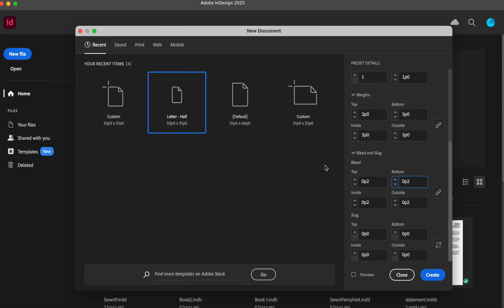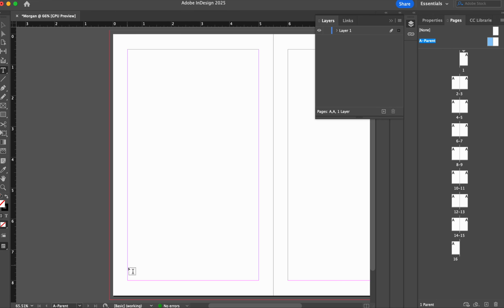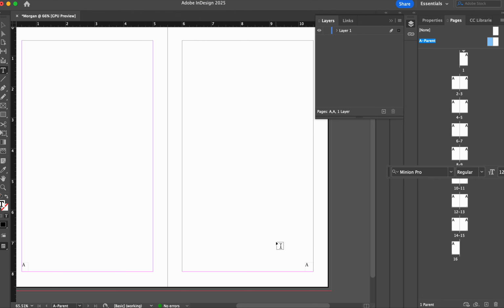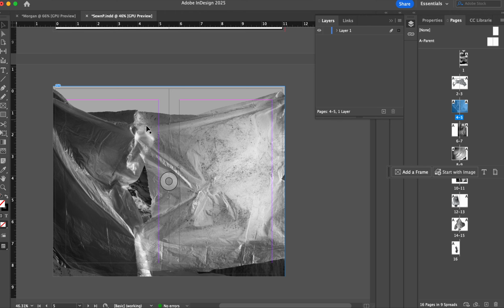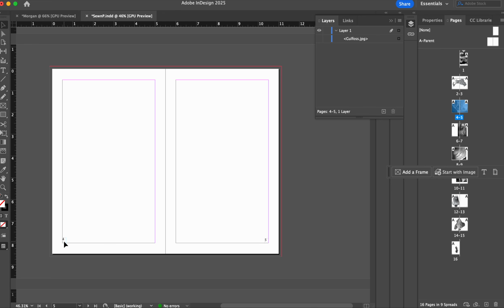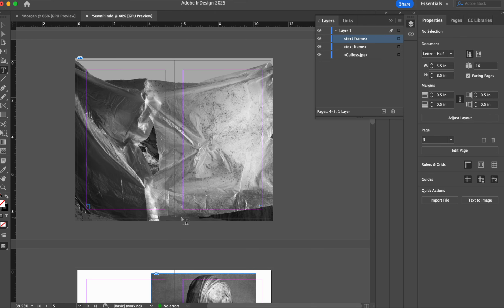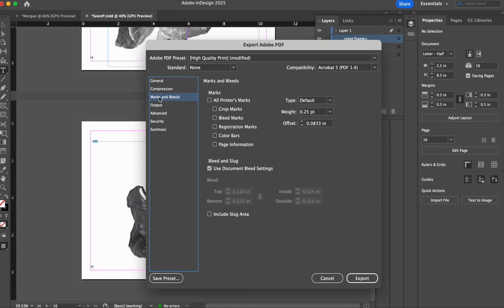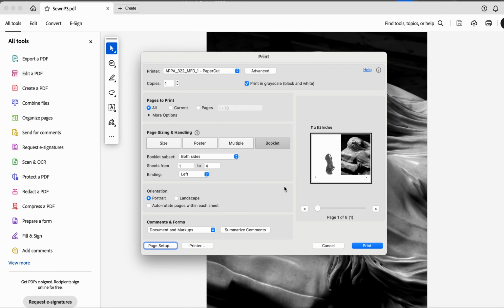Sewn Pamphlet book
0:00 - InDesign document setup
0:20 - Setting up bleeds
0:55 - Formatting page numbers on parent pages
1:18 - making page numbers visible through overlaid images
3:58 - Exporting a PDF from inDesign
4:42 - Print setup